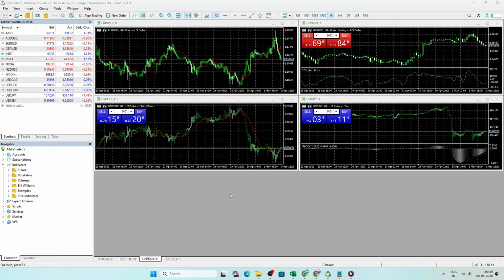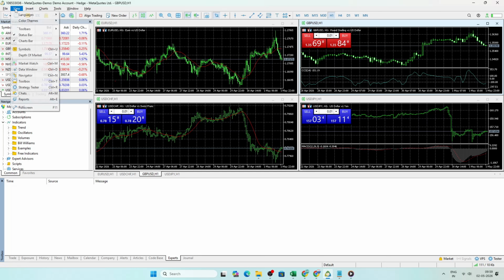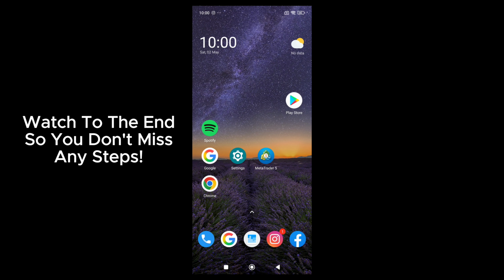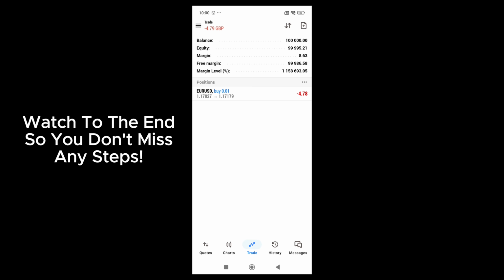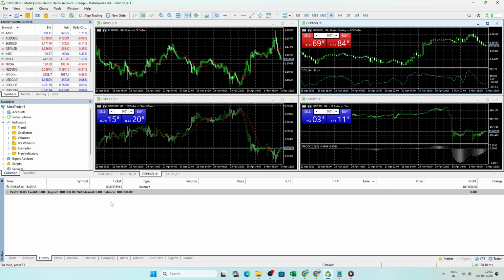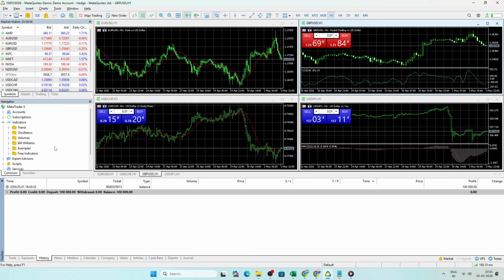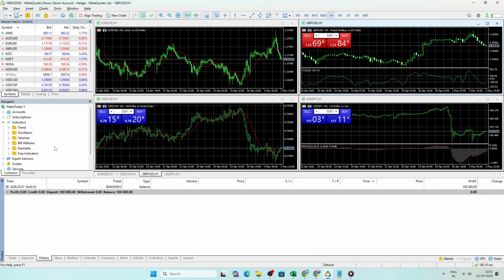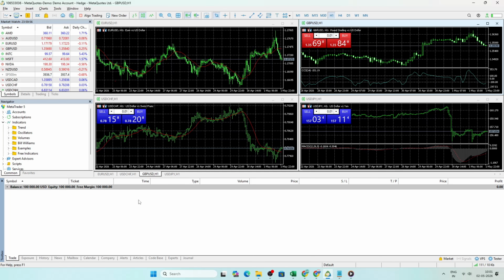How To View Your Account Balance In Meta Trader 5 (Step By Step)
Learn how to view your account balance in Meta Trader 5 with this quick MT5 tutorial. This video explains exactly where to find your balance, equity, and margin details on the MetaTrader 5 desktop and mobile interface so you can track your trading profits effectively.